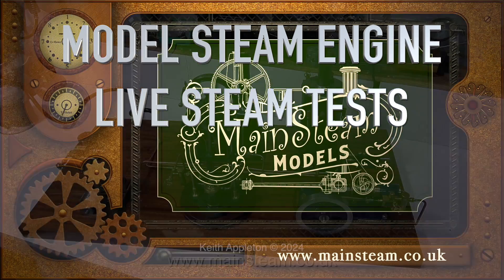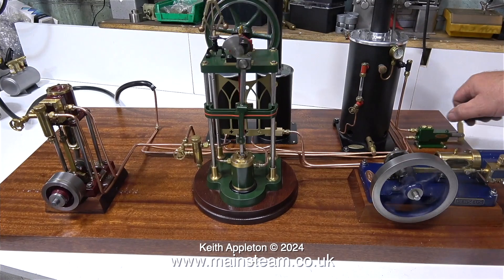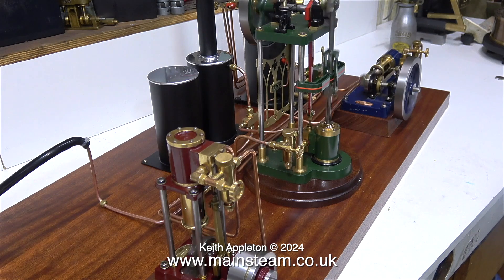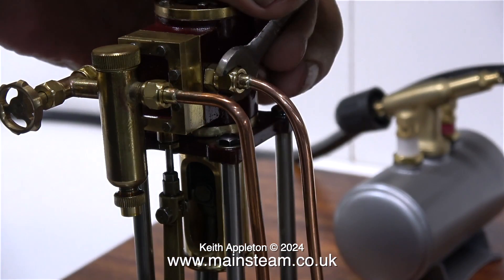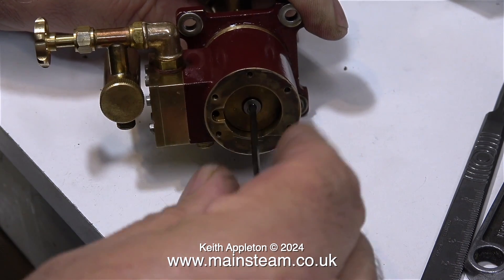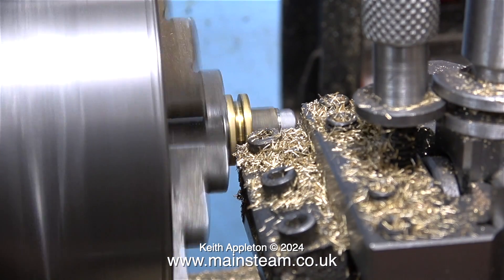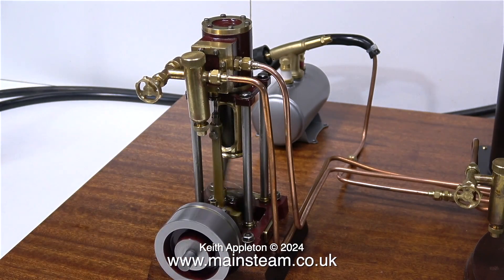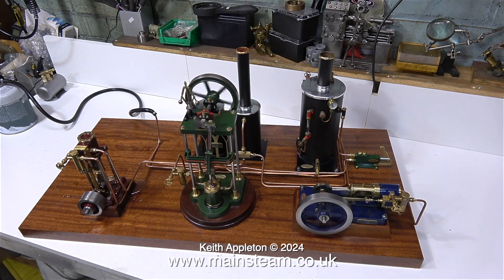MODEL STEAM ENGINE LIVE STEAM TESTS - PART #1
Model Steam Engine Live Steam Tests - Part #1. The first Live Steam Test of 3 Cotswold Heritage Engines that I built into a Steam Plant. One of them needed some attention to the Valve Timing.